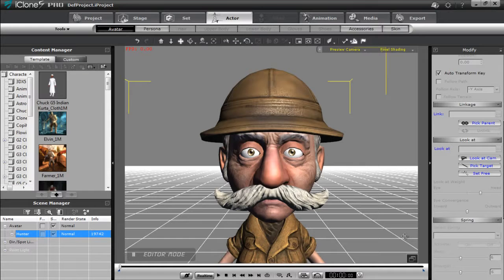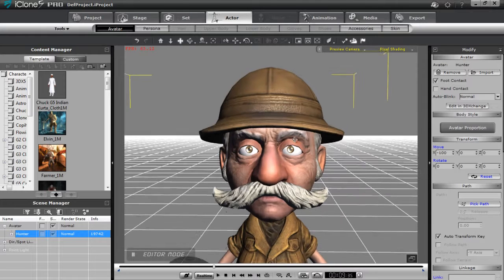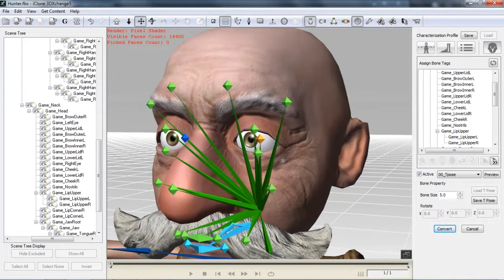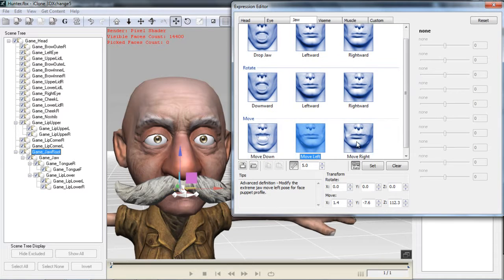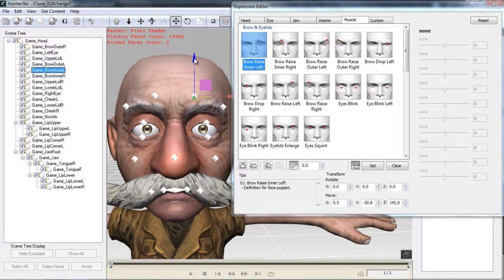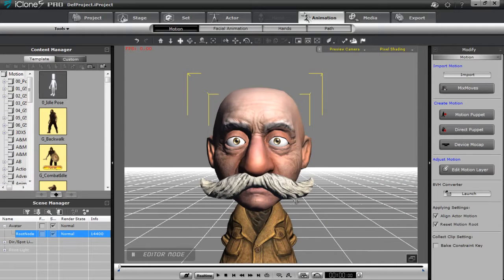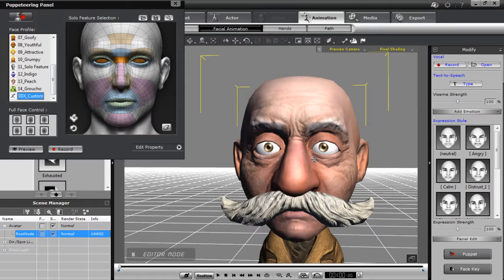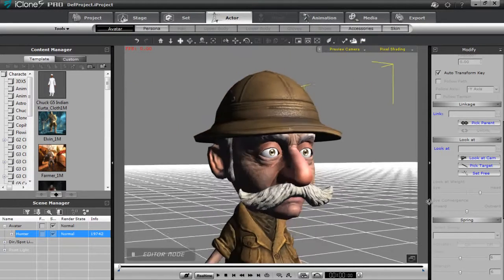iClone 3DXchange5.4 Tutorial Importing Characters with Facial Bones to iClone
A lot of character models, particularly those used in video game engines, have facial animation driven exclusively by a simplified facial bone structure. In this tutorial, youll be introduced.

Many character models out there contain minimal or no facial bones, and their facial animation is driven exclusively by blend shapes created in software such as a or zBrush. These blend.

Characters with the best potential for facial animation performance often contain both facial bones as well as a variety of blend shapes. While the bone structure maintains the structure of.